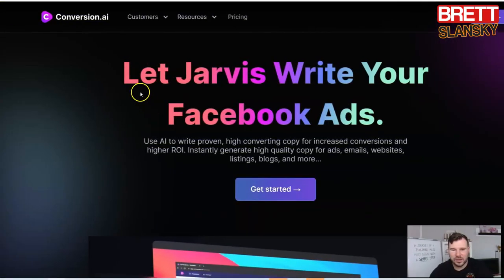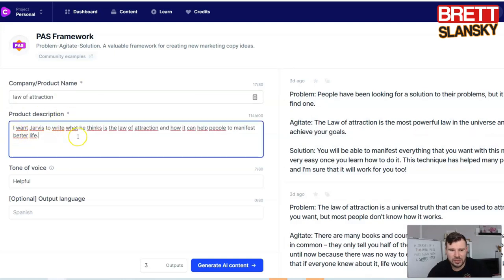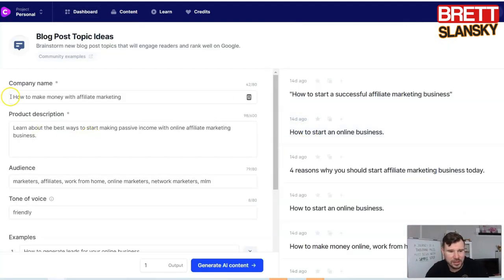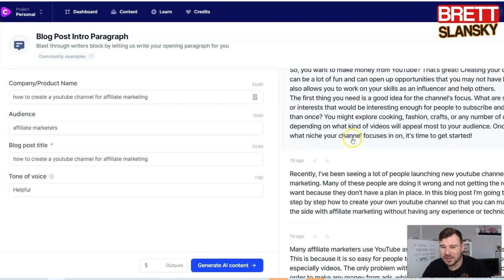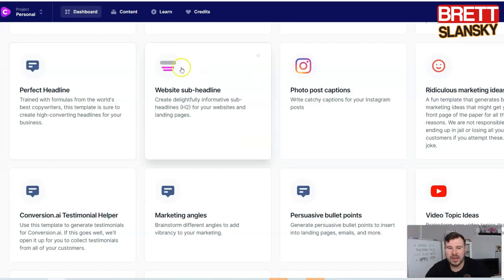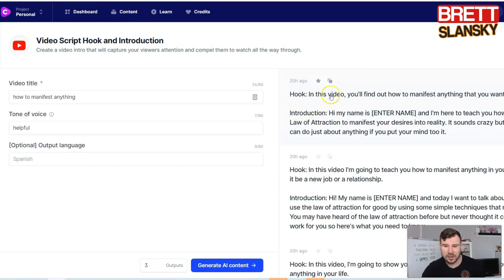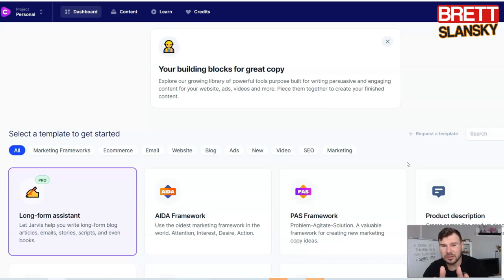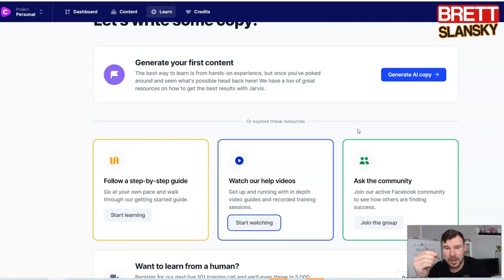Conversion Ai Review - Is Jasper The Best Copywriting Tool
Conversion Ai Review - Is Jasper The Best Copywriting Tool - Want to Get FREE 10K Credits to try the best AI copywriter?

Are you looking for the best copywriting tool?
If you want to know what is conversion ai then watch this video, where  I review a new software called Conversion AI and share my experience using it. In just half an hour, you can create professional-quality content that will get your website more traffic!

On this Conversion Ai review video I'm going to give you a quick overview of our software and what it can do for your business.

The first thing that you'll notice about the Conversion AI dashboard is how simple it is to use!  Just watch this Jarvis review till the end  and you will see what can be written by this easy to use copywriting tool.

These days every business that markets online needs to have lots of content published and if you are like me and spend hours to look at the empty pages and have no idea how to start creating content for your business, you will trully appreciate this Conversion Ai copywriting tool like I am...

This Legendary Review blog post was written by Jasper using Conversion Ai tool, check it out to see how it flows...

Now you can start creating content for all your business needs:

- blog posts
- headlines
- bullet points
- ads
- product descriptions
- YouTube content

Any earnings or income representations are aspirational statements only and results are not typical. There is no guarantee that you’ll receive the same results or any results at all. Your results will depend entirely on your work ethic and your time put in. These videos are based on my own experience and research, please also do your own research and take everything as an opinion. I'm also not a financial advisor.

Conversion Ai Review - Is Jasper The Best Copywriting Tool - Want to Get FREE 10K Credits to try the best AI copywriter? See the whole video and try it out yourself! Have fun with it.